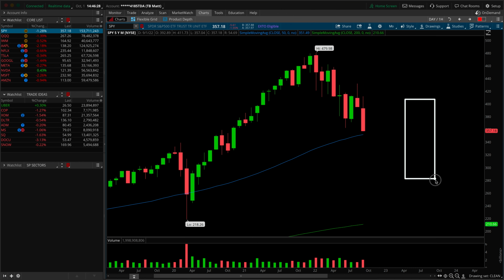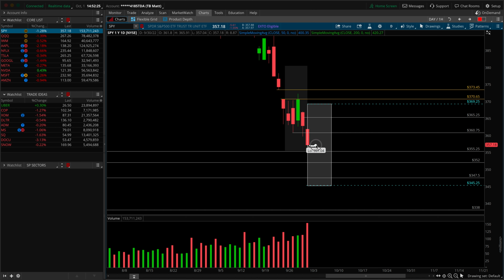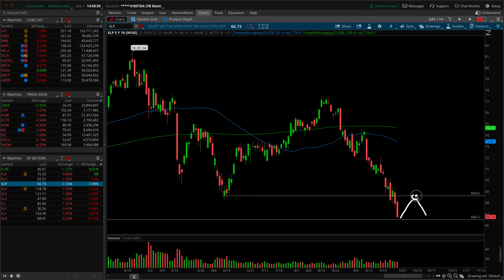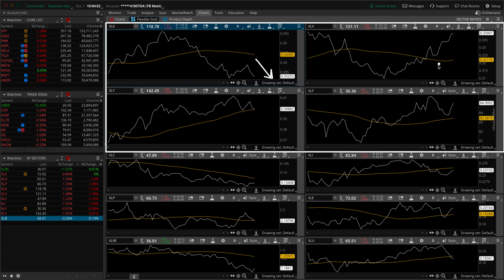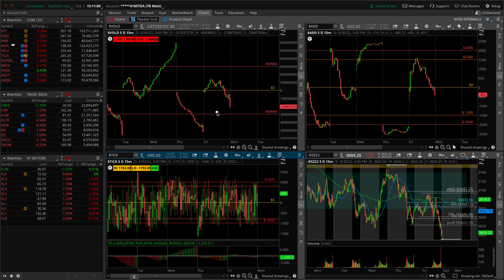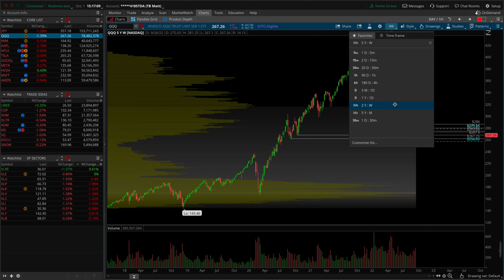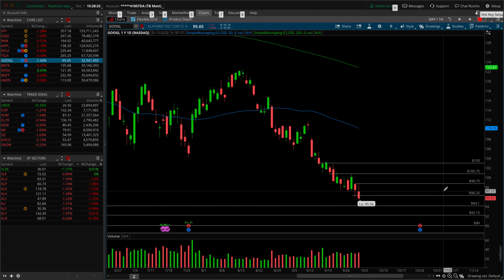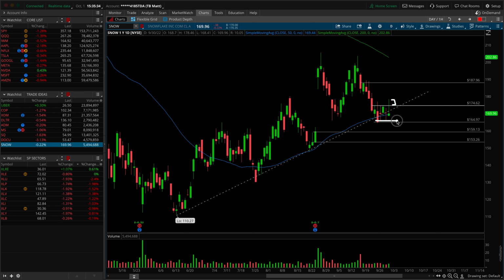Stocks CRASHING...Prepare With Lower Targets!! | Stock Market Analysis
During the Weekly Watchlist we review the best stocks for options trading. We go over key levels of support and resistance and create an actionable game plan for the week of October 3rd 2022.

Last week in the S&P500, we saw full weeks worth of balance, with a breakdown beginning on Friday. Based on that, we would have to give the upper hand to the bears, but in an ideal world, we get the back test of 360.75 and then roll over into some of our lower targets 352 and 347.5 most notably.

Any daily close above 360.75 triggers a look below and fail which is bullish, but only in the short term to the top of the range. We are still WELL below the gap from two weeks ago now, and had a big failure from the buyers on Wednesday. So long as we are below that gap close ~373.5 bears are in control likely going to put in a lower high. Heck, we could even see lower highs below the FOMC breakdown day at 382.25.

The QQQ and Nasdaq 100 has a similar look with more price acceptance outside of its daily range from Friday. This is more bearish.

IWM and the small caps have finally played catch up but have not broken down under the bottom of the daily flag. This could be the next signal, the breakdown of IWM to see market wide continuation to the downside.

One step at a time in this market, recognize the amount of volatility, and be open to all possible outcomes. The worst thing to do amid a whipsawing market is to get married to a direction.

00:00​​​​​​​​​​​​​​ – Intro
00:30 – S&P 500 (SPY)
09:45 – S&P Sectors
18:43 – S&P Sector Ratios
19:58 – TNX (Ten Year Yield)
21:35 – Volatility (VIX, VVIX, /VX Contango vs. Backwardation)
23:30 – Market Internals
25:40 – Market Profile
28:35 – $SPXA200R
29:45 – NASDAQ 100 (QQQ)
32:33 – Russell 2000 (IWM)
34:53 – Core List of Companies (AAPL, NFLX, TSLA, GOOGL, META, NVDA, MSFT, AMZN)
39:57 – Trade Ideas (UBER, COP, XOM, DLTR, ADM, MS, SQ, DOCU, SNOW)

Will Stocks Continue To CRASH!? Bear Signals Everywhere | Options Trading Weekly Watchlist